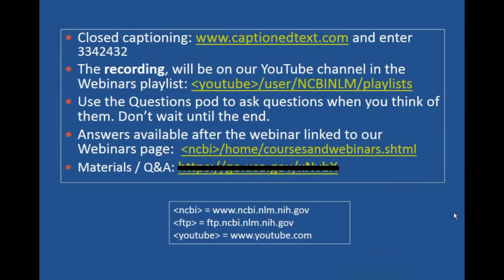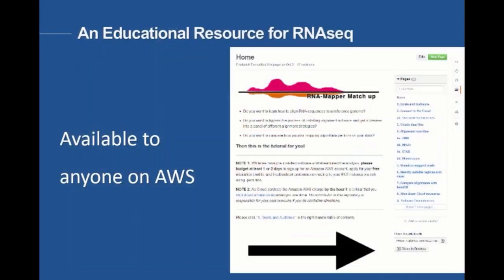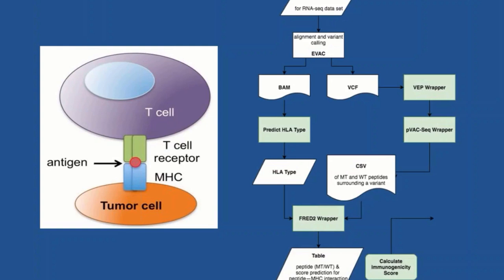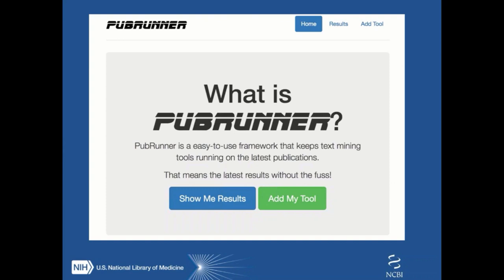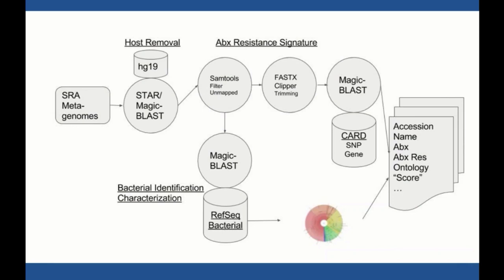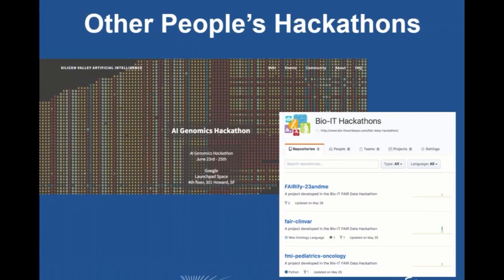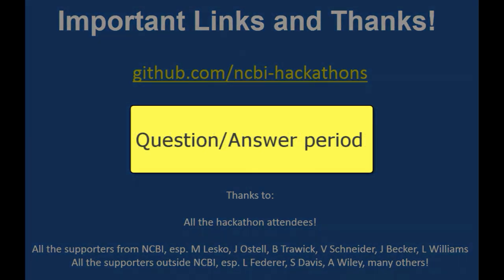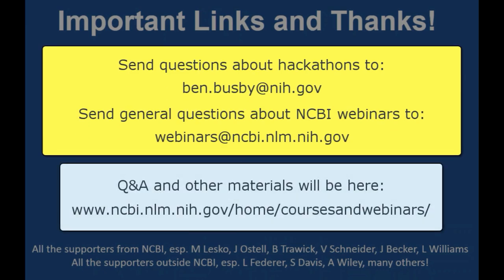NCBI Minute: NCBI Hackathons, a Framework for Prototyping Pipelines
Full title: NCBI Minute: NCBI-Hackathons, a Framework for Rapid Prototyping of Pipelines for Boinformatics, Biomedical Informatics and Genomics.
Presented August 30, 2017.
NCBI regularly organizes and helps other institutions organize hackathons throughout the United States. Hackathon participants work in teams to apply their data science experience with public data sets to produce useful and efficient pipelines to solve specific analysis tasks. All software and documentation for NCBI Hackathons are freely available from the NCBI Hackathons repository on GitHub In this webinar, you will hear highlights from the recent hackathons, see examples of the software and learn how you can participate in future hackathons.